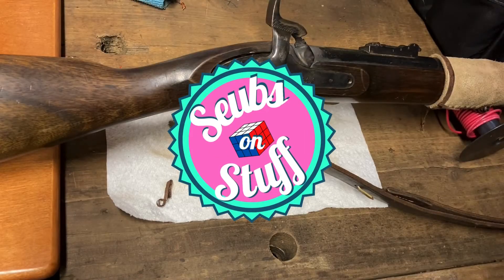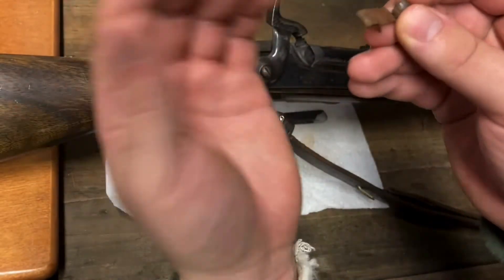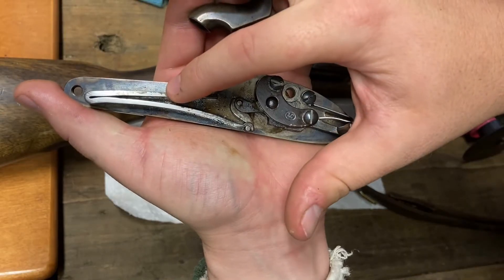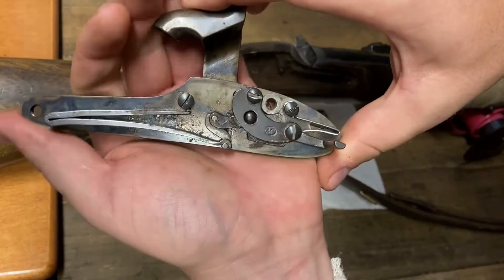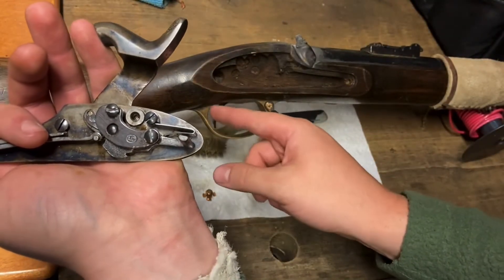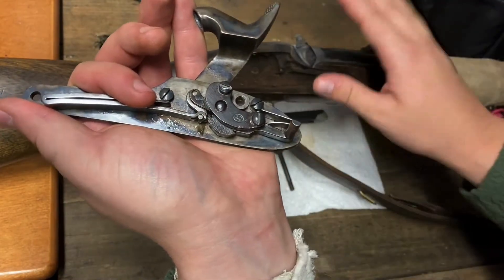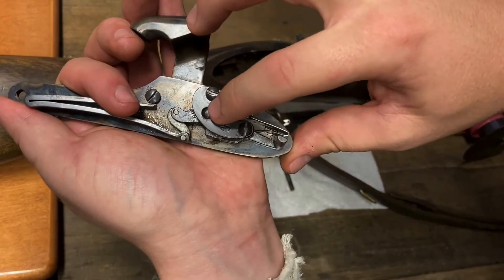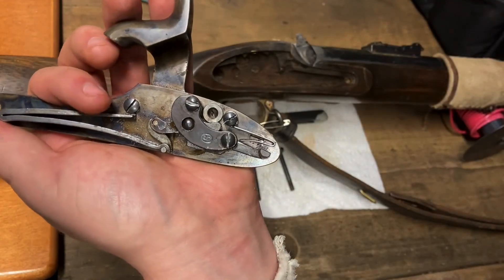The Inner Workings of a Model 1853 3-Band Enfield Rifled Musket Lock Plate Assembly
Ever wonder how a percussion cap musket works? Look no further than this video. While it's a tad rough around the edges being my first official video about stuff, it's meant to introduce the absolute basics about the parts of a lock plate assembly. More civil war themed videos may come in the near future so be sure to be on the look out for those too!